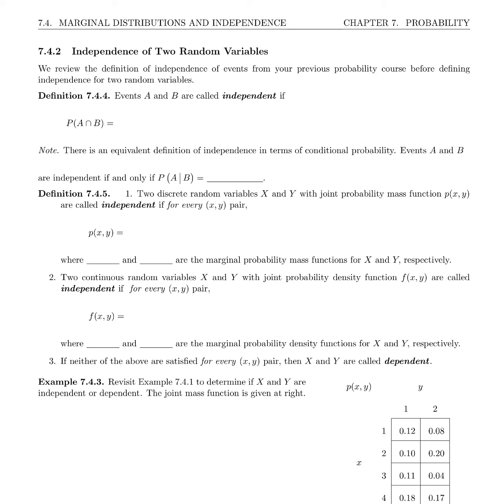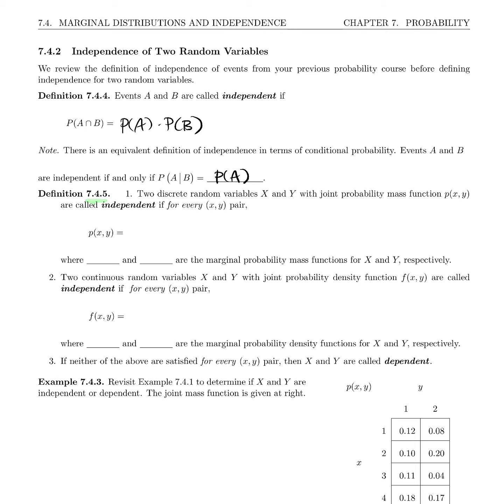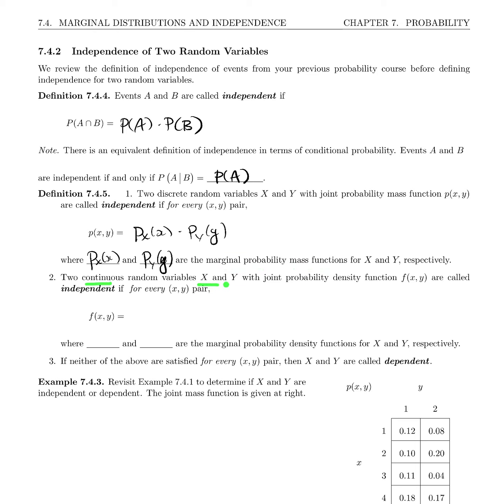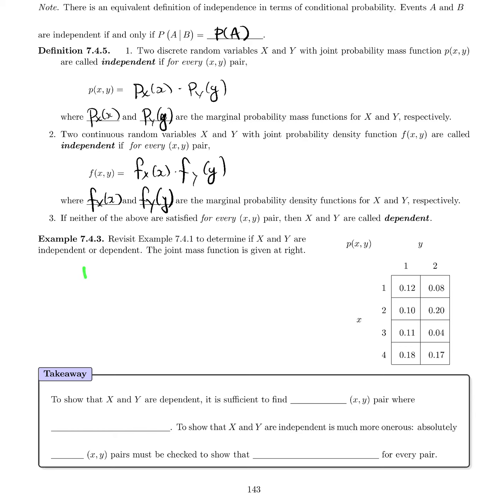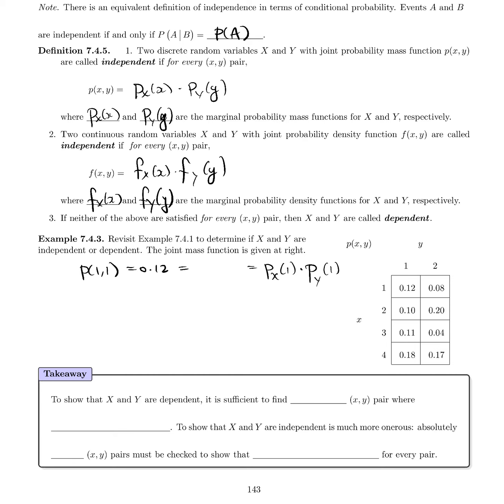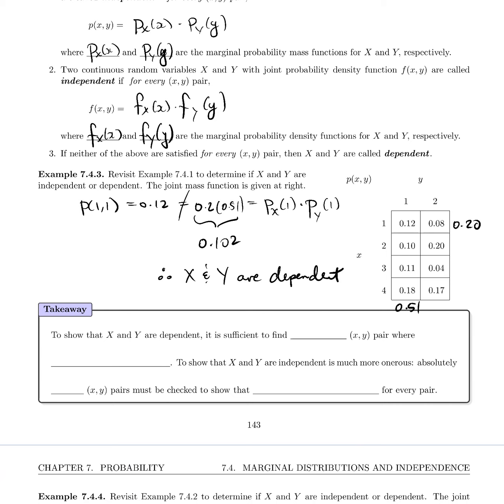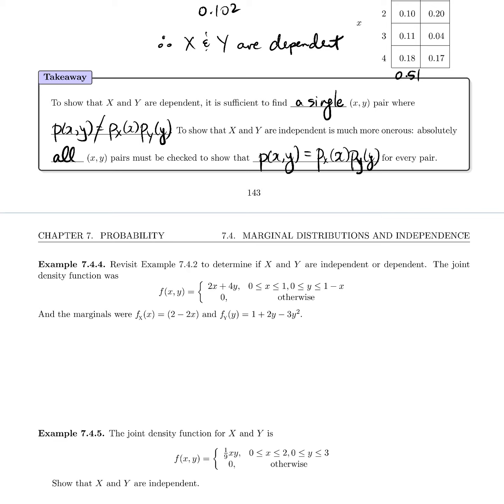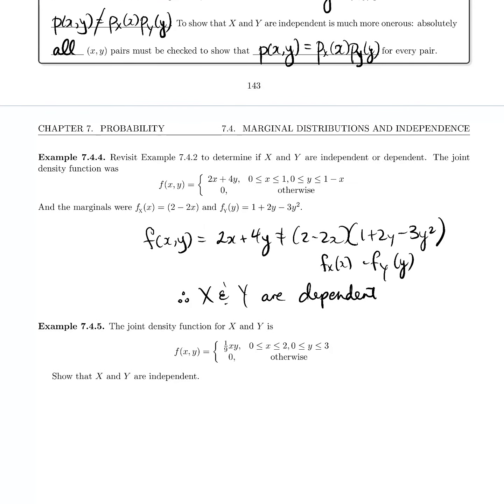Multivariable Calculus and Probability 7.4 Marginal Distributions and Independence (4 of 6)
Definition 7.4.4
Definition 7.4.5
Example 7.4.3
Example 7.4.4